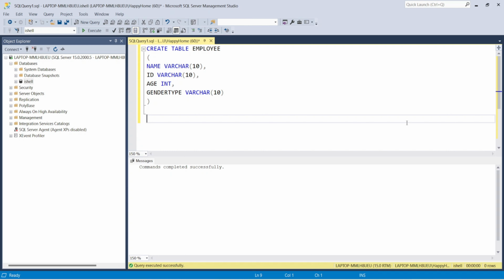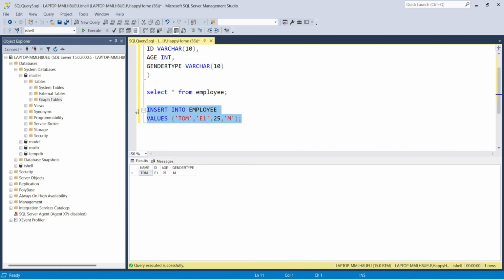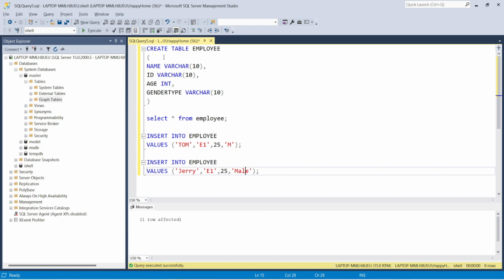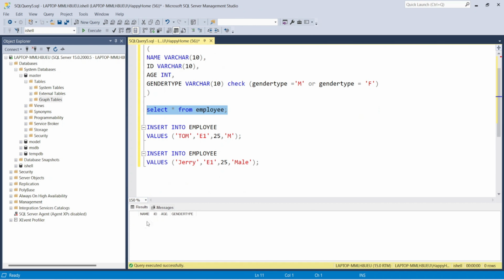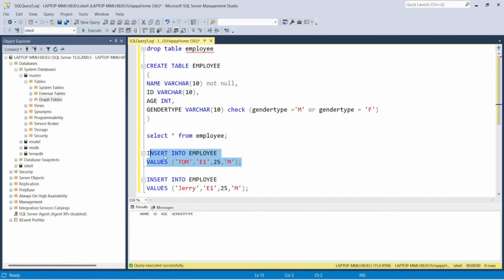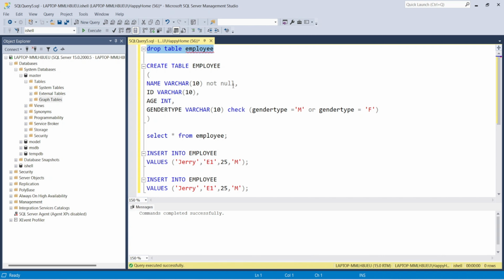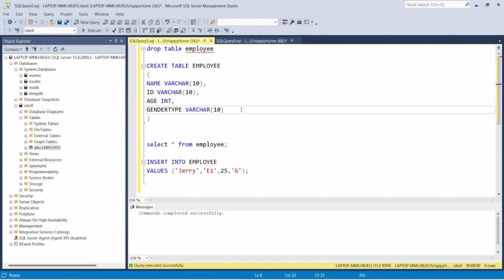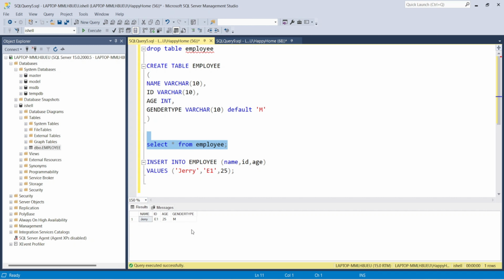Part 16 - Constraints - SQL Tutorial using SQL Server